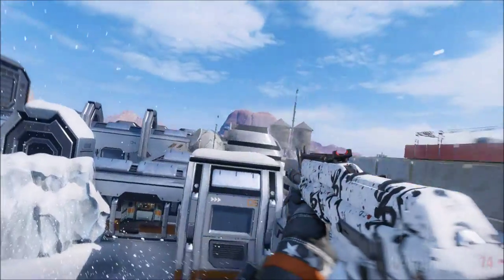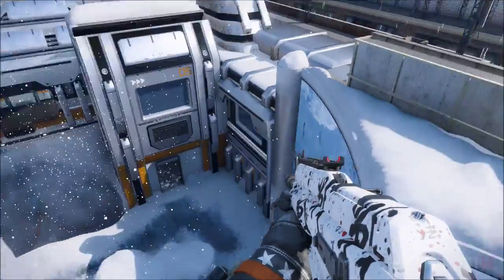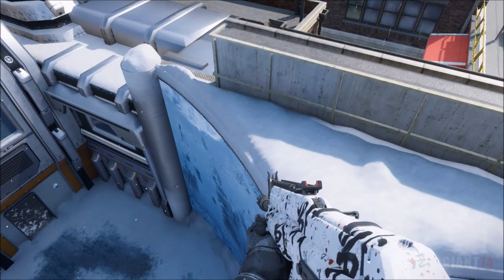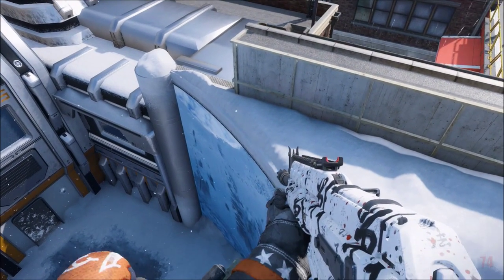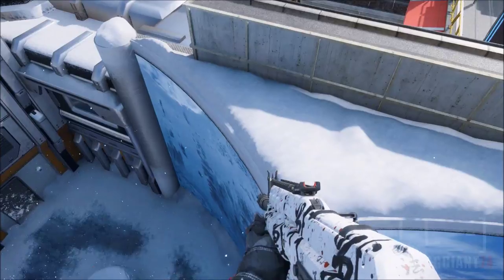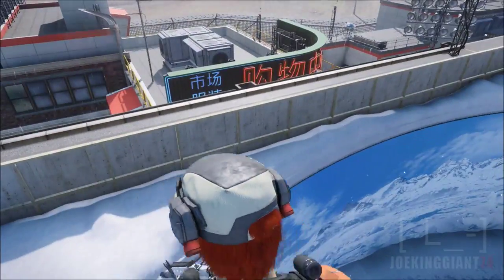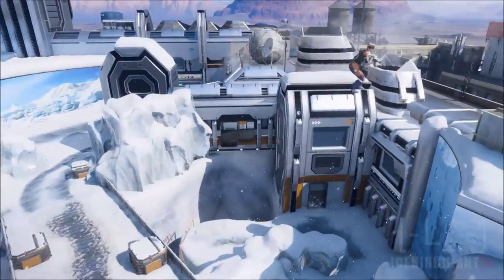COD Black Ops 3 ON TOP OF THE MAP GLITCH ON DLC MAP GAUNTLET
This Call of Duty Black Ops 3 Glitch is currently working after patch on 2/5/2016 12:30pm U.S Central